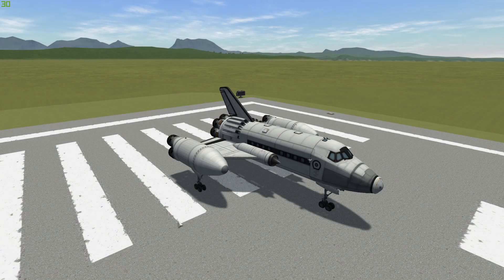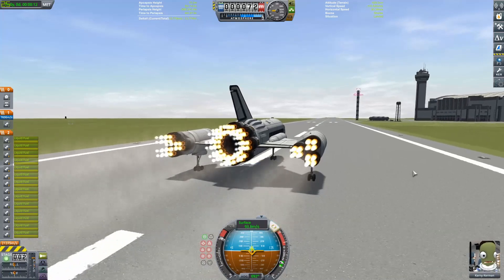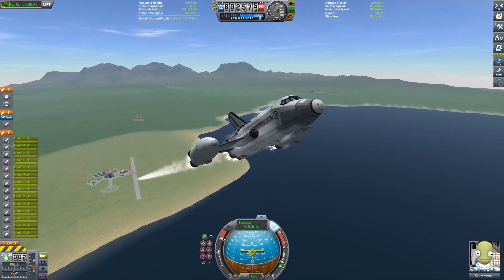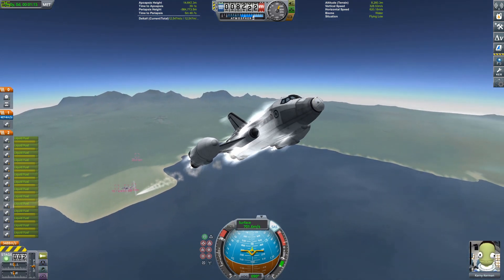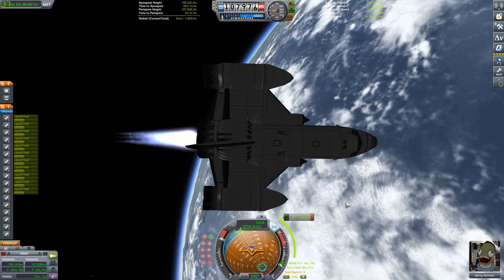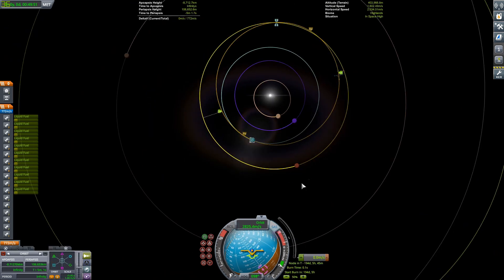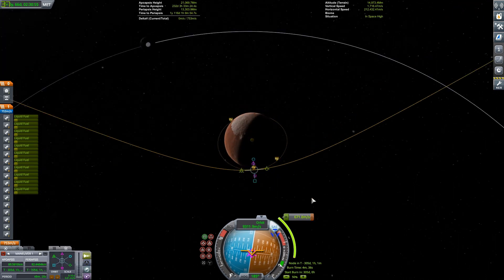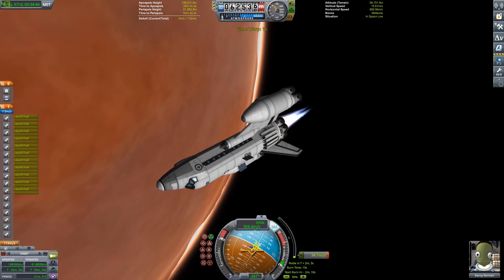KSP HUGE DUNA SPACE STATION! Duna Colony Part 1 | Kerbal Space Program [stock]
This video was a disaster to make...